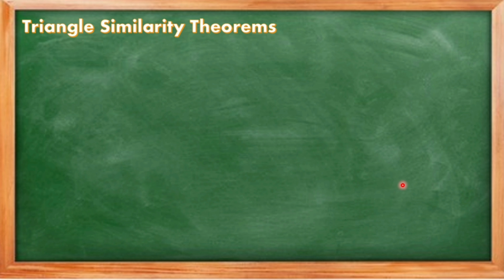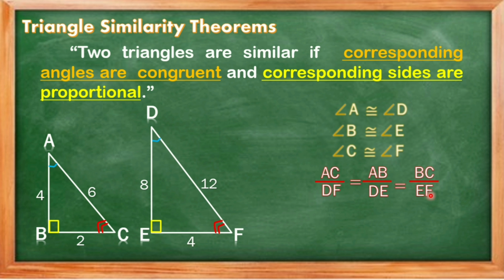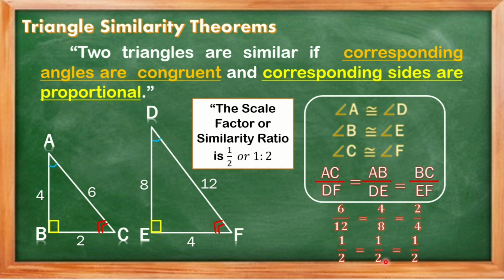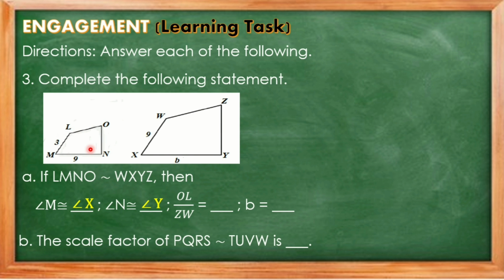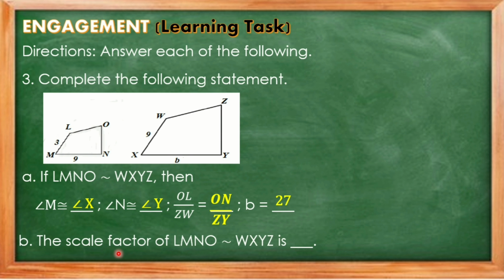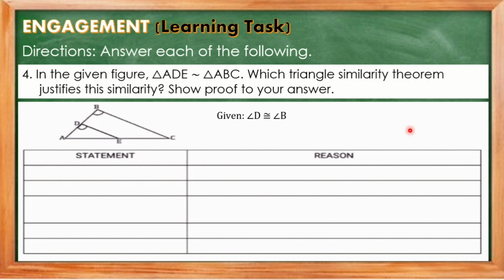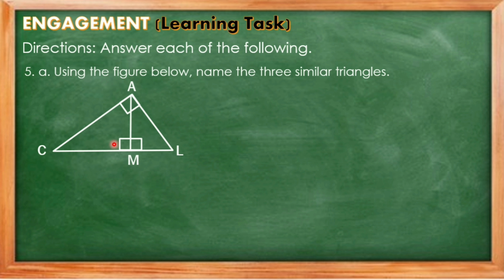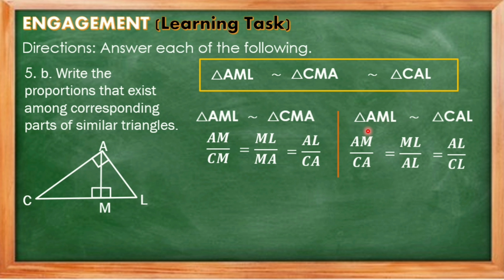WEEK 6-7 (Engagement Part) - SIMILARITY AND TRIANGLES SIMILARITY THEOREM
This video tutorial will guide you on how to answer the Engagement Part in your LeaP or Learners Packet about SIMILARITY AND TRIANGLES SIMILARITY THEOREM.